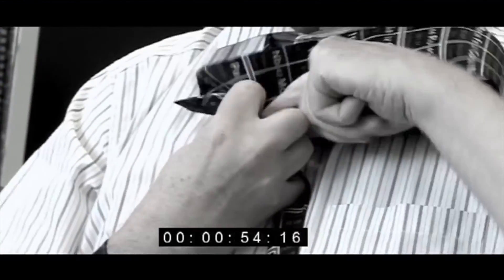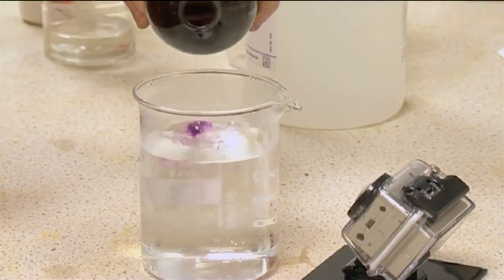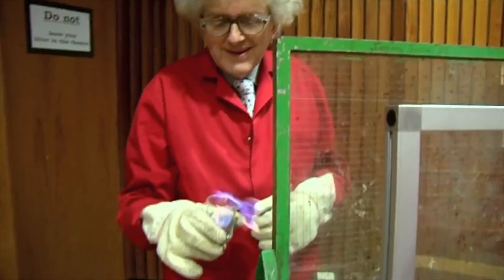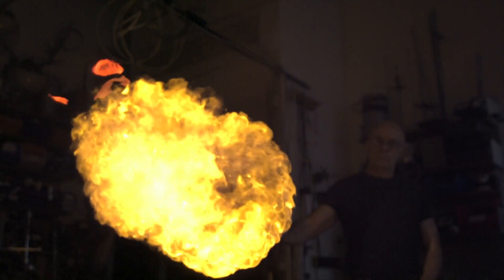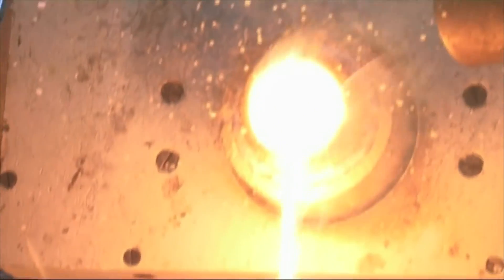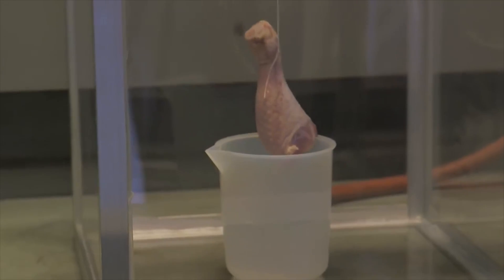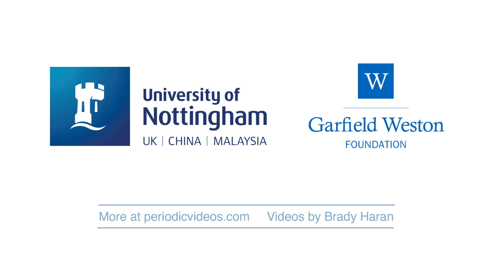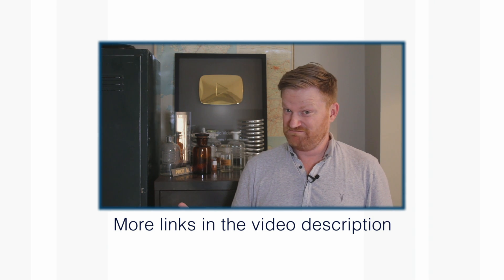The Professor's Top 10 - Periodic Table of Videos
More links and info in full description ↓↓↓

Featuring Professor Sir Martyn Poliakoff.